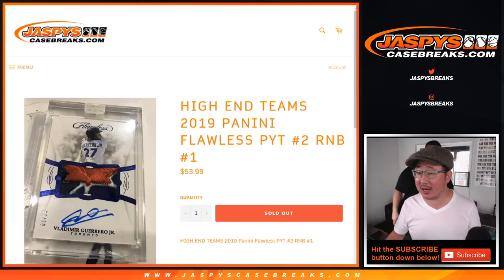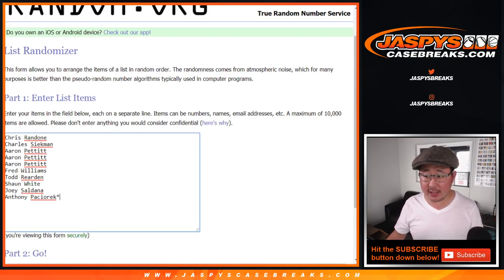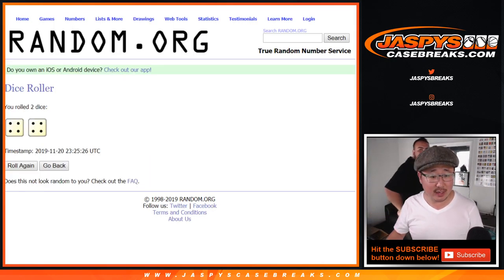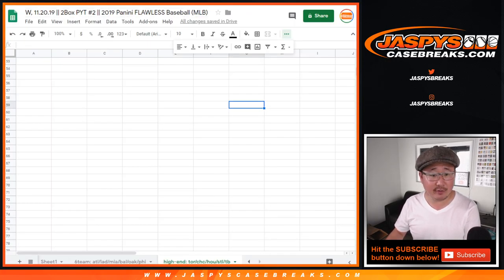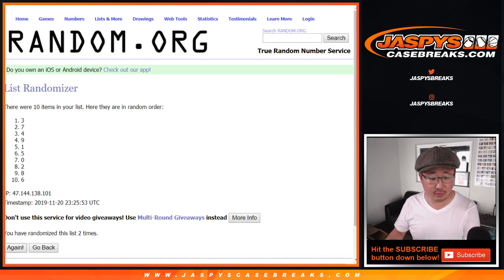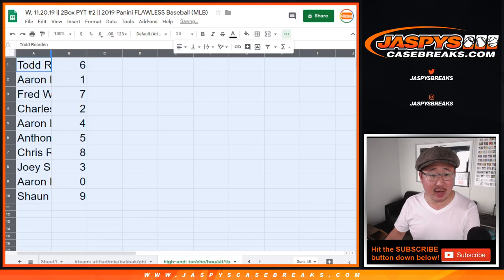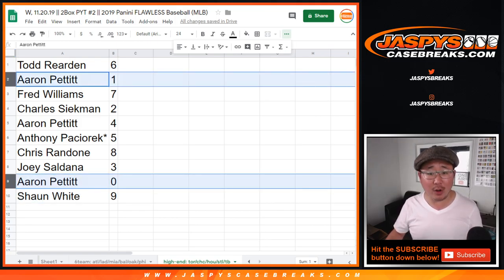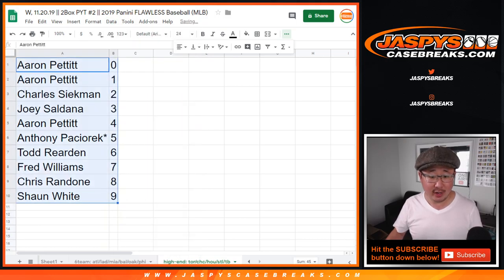High-End RNB || W, 11.20.19 || 2Box PYT #2 || 2019 Panini FLAWLESS Baseball (MLB)